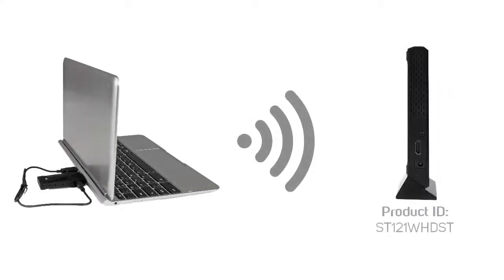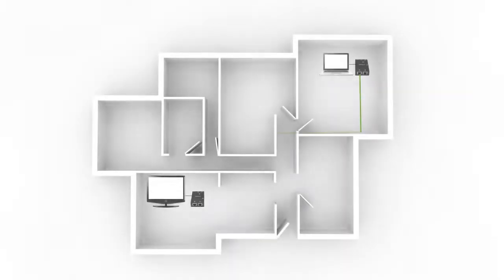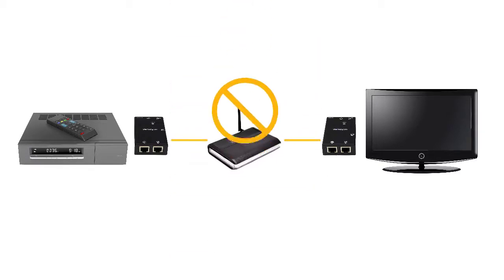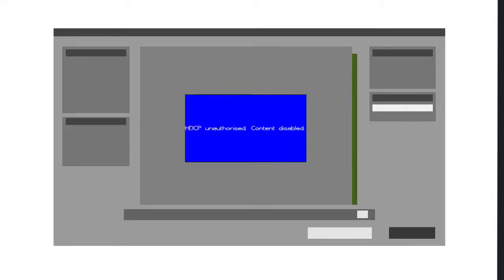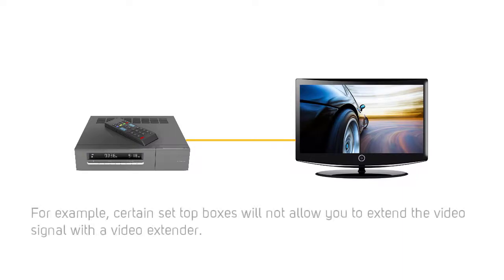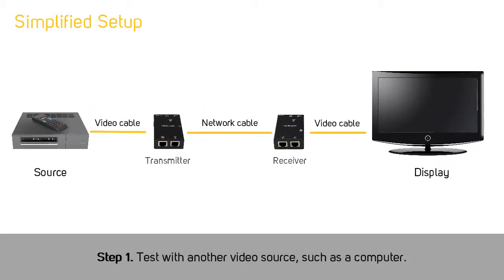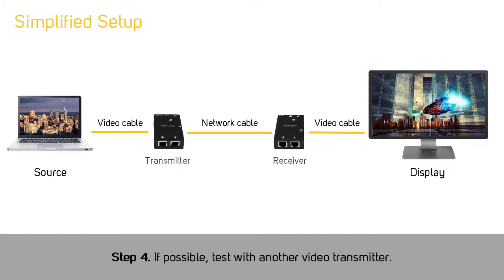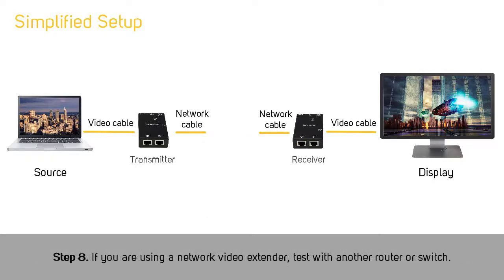General Troubleshooting - Video Extenders | StarTech.com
Learn about common resolutions to general issues experienced with video extenders, including the sync button, maximum distance, point-to-point considerations, HDCP, and how to narrow down a potential issue.

to check out the complete line of USB video adapter.

0:30 - Sync button
0:54 - Exceeding maximum distance
1:31 - Point-to-point
1:56 - HDCP
3:08 - Simplify setup